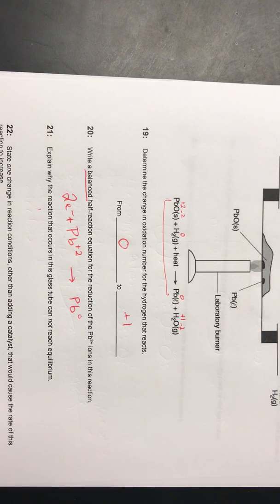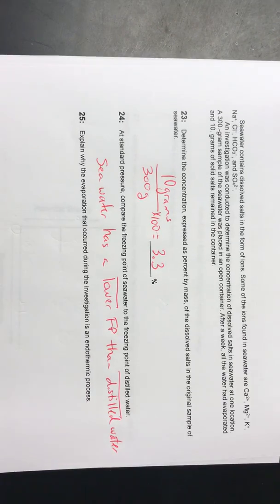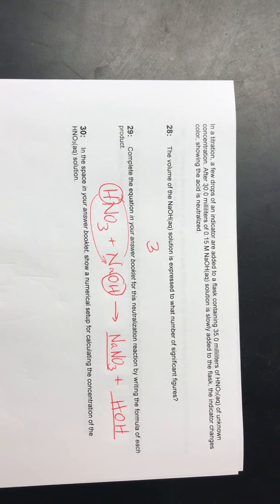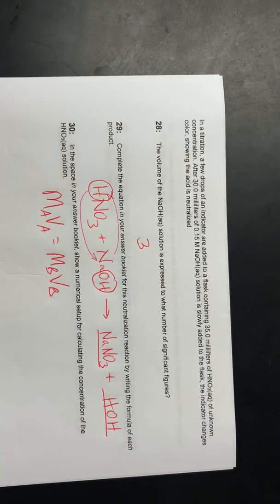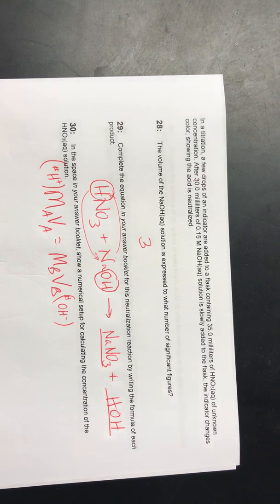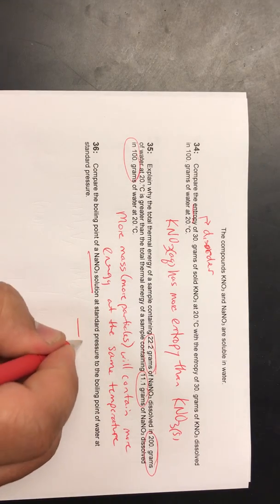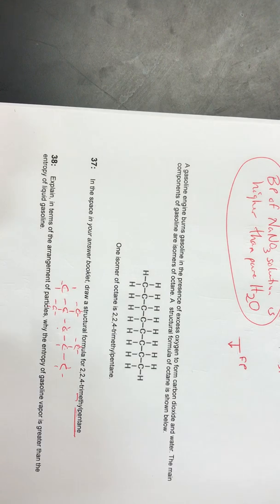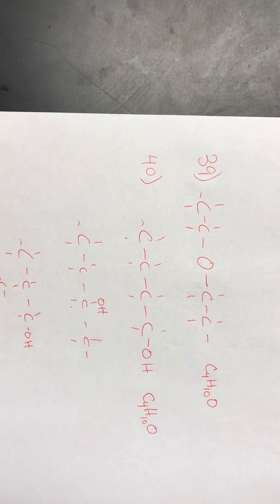Part 2 - Regents Chemistry Review - Short Answer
Recorded by B. Hafner - June 2019